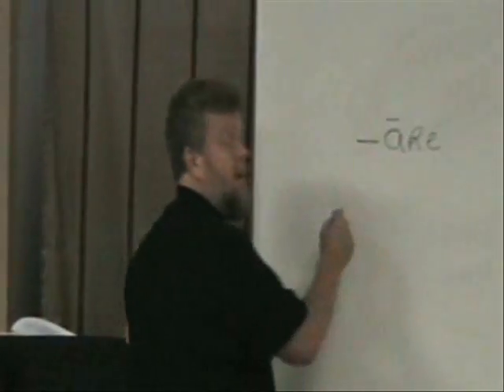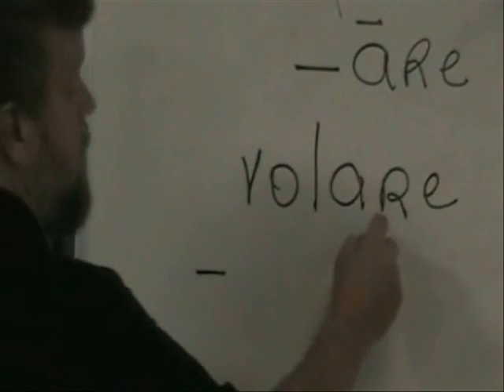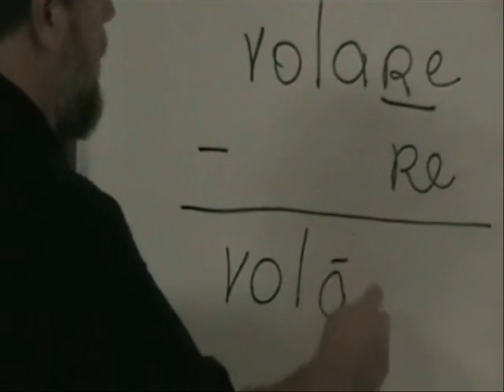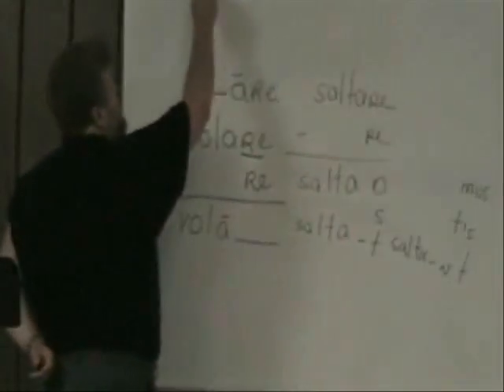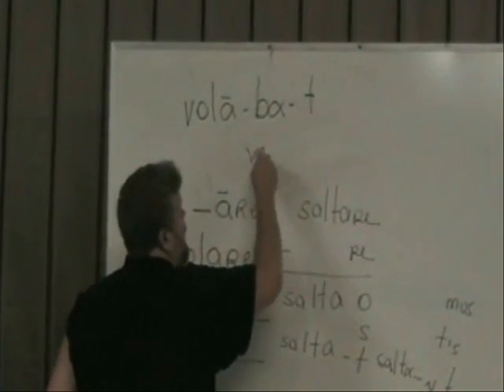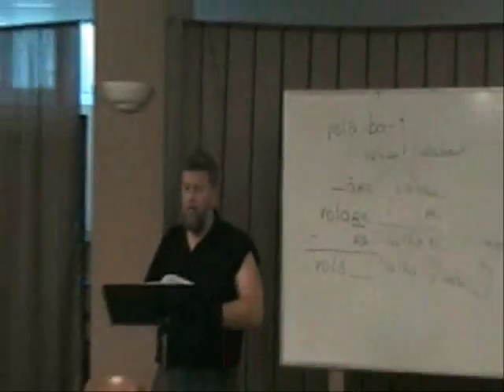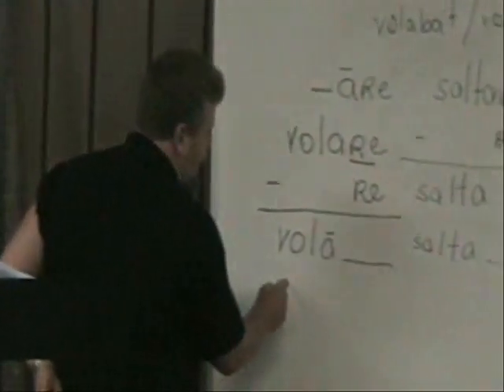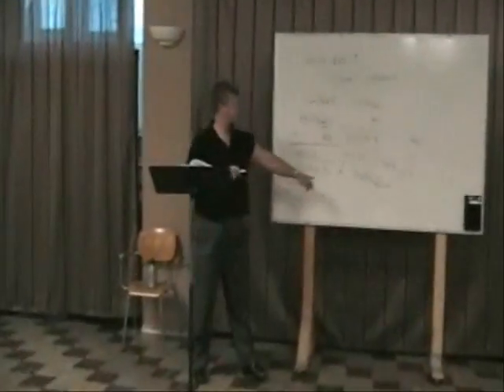McClintocks' Latin: Lecture III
Lecture to accompany Lesson III of McClintock's Latin: an online course in classical Latin.